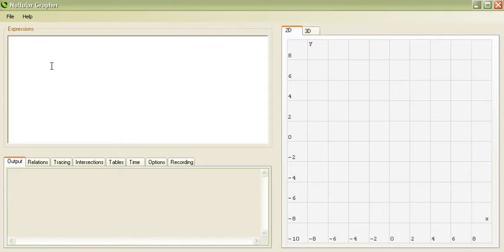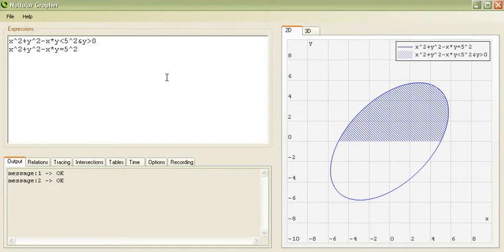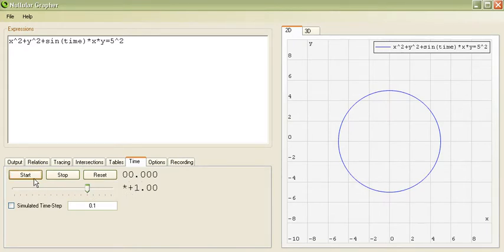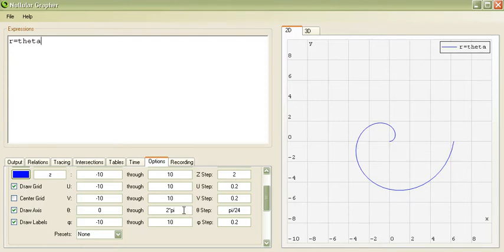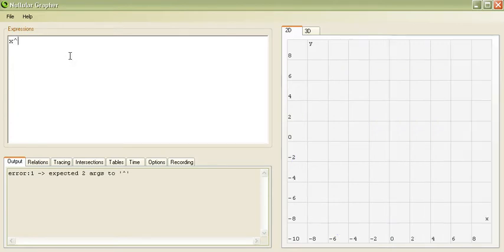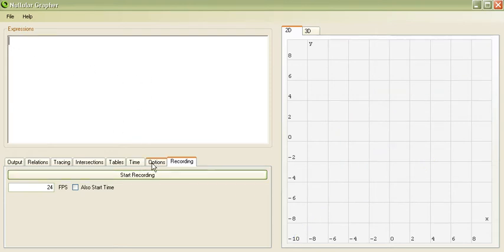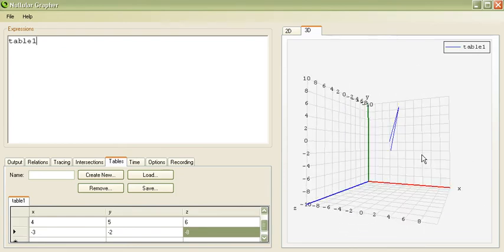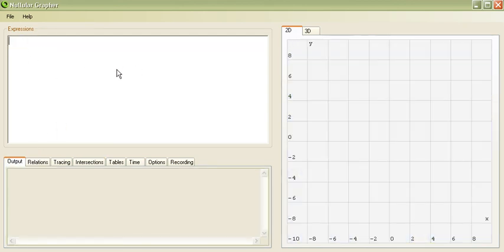Nullular Grapher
Nullular Grapher is a new graphing software developed by Nullular Productions, LLC for all of your 2D and 3D graphing needs.